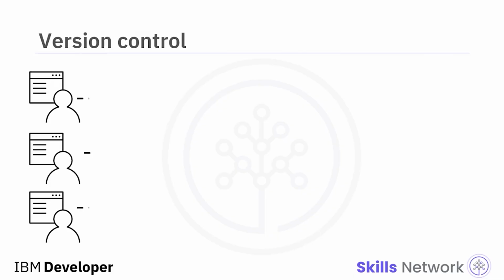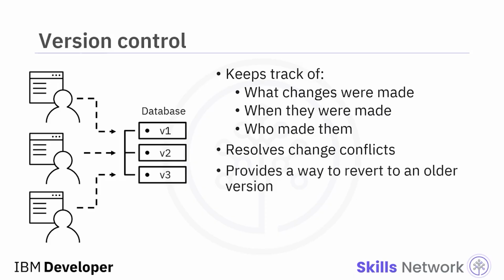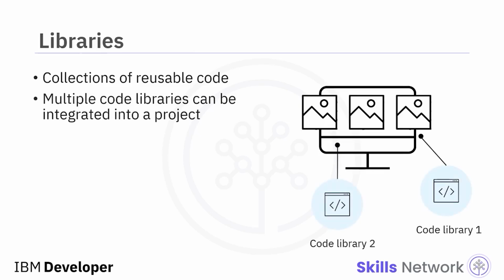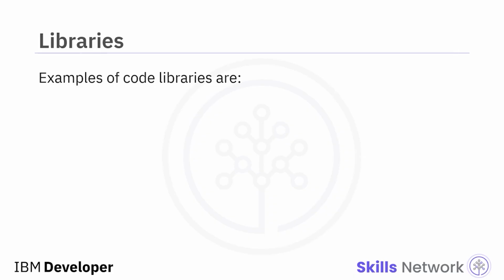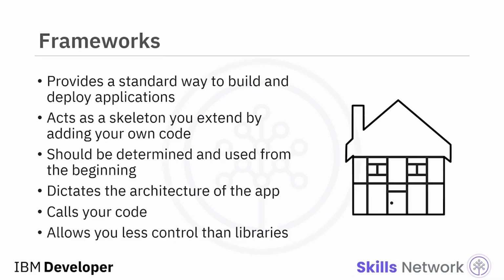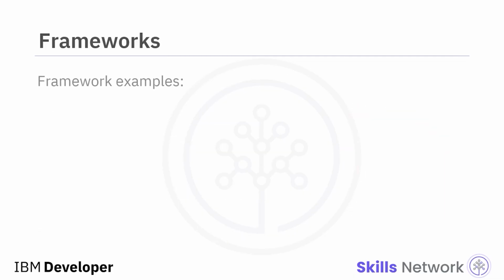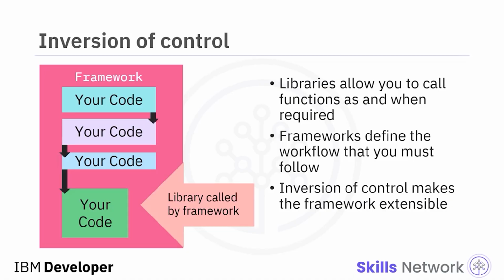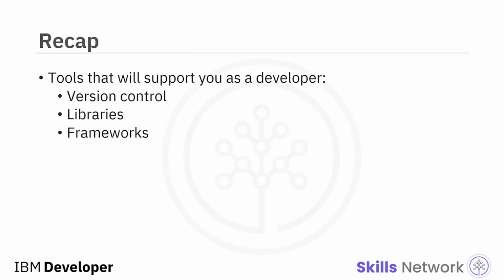Presentación de las herramientas de desarrollo de aplicaciones/ElArias31-Edward Arias Infante